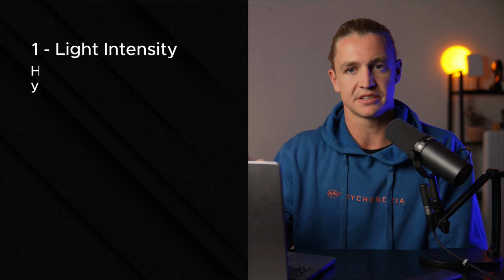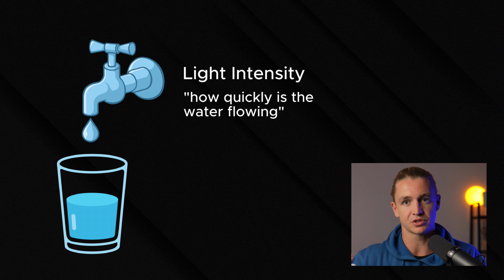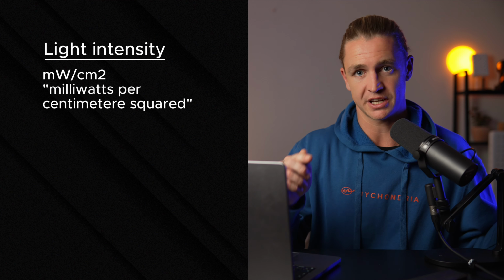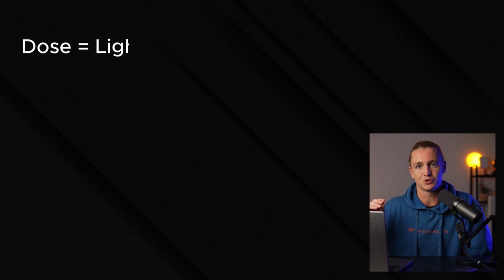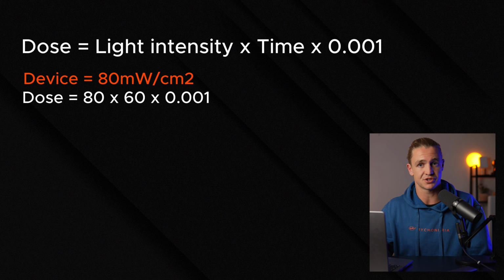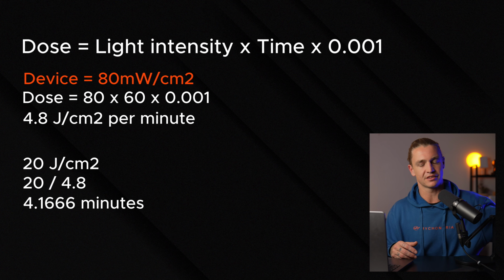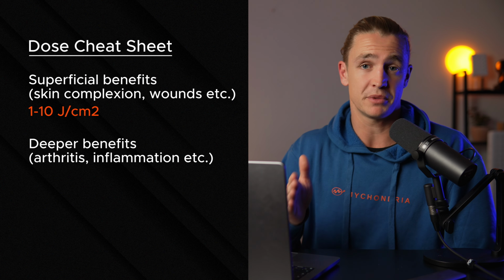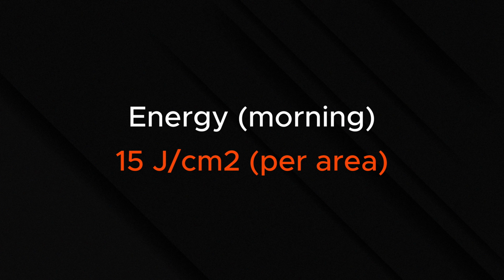The Framework I Use to Build Any Red Light Therapy Protocol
Creating your own red light therapy protocol doesn’t need to be complicated. In this video, I’ll break down exactly how to design a personalized protocol that works for your goals.

Thanks to Mirko Chiarella for today's video suggestion!
Do you have a suggestion for a future video?